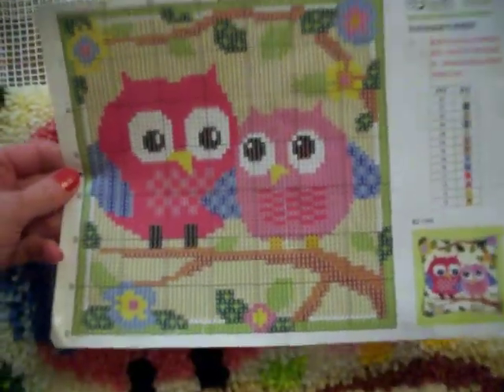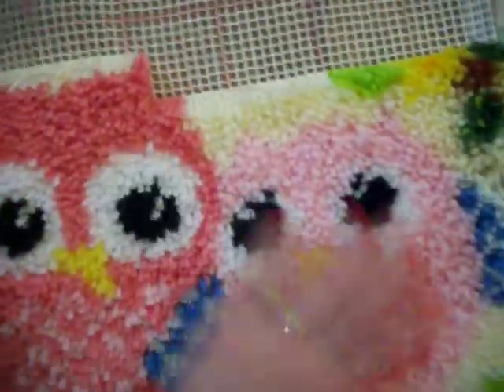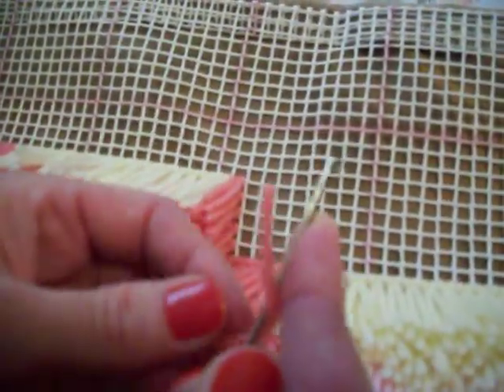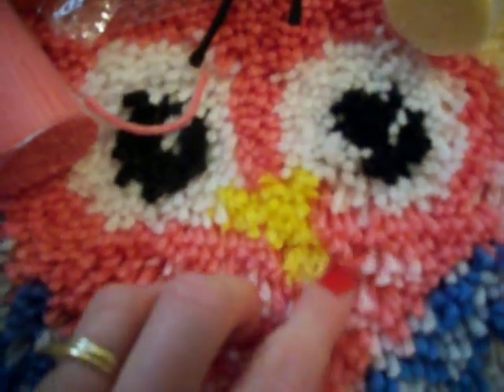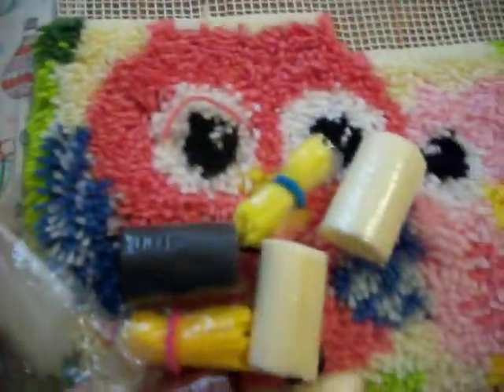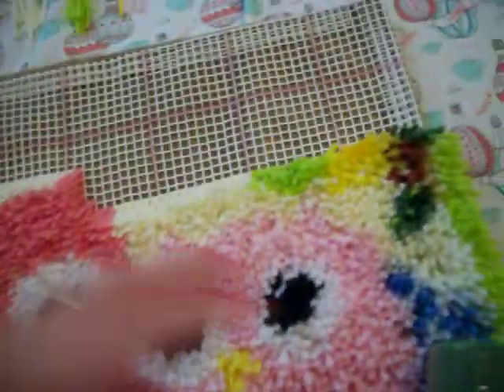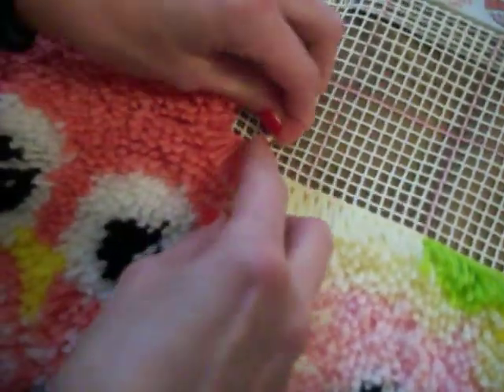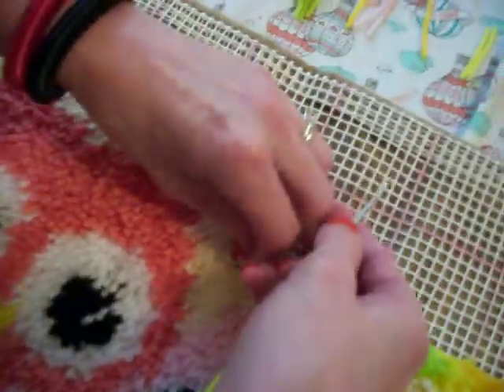How to Use a Latch Hook!!!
Tips & tricks for a successful latch hook experience!